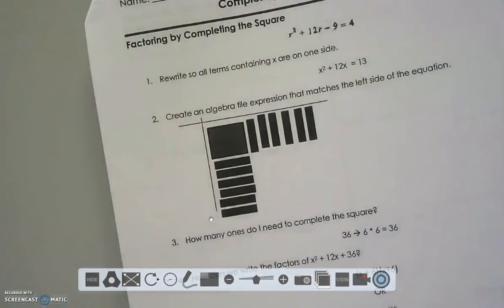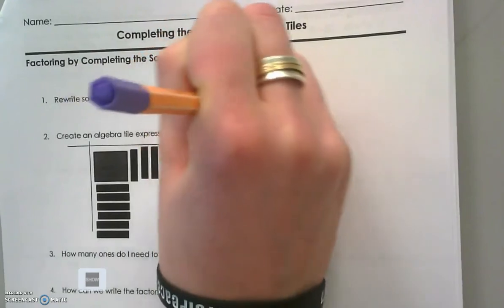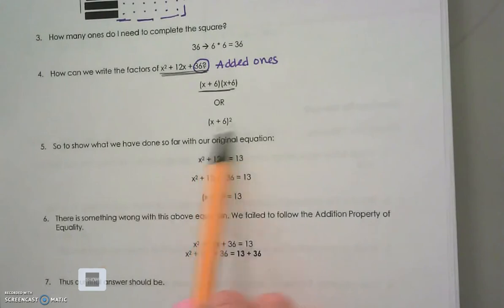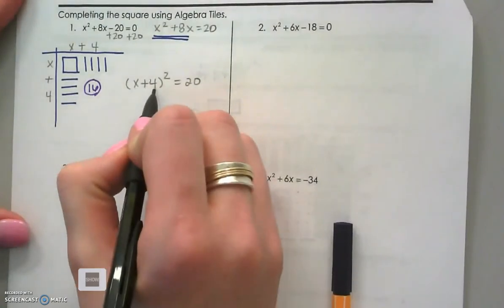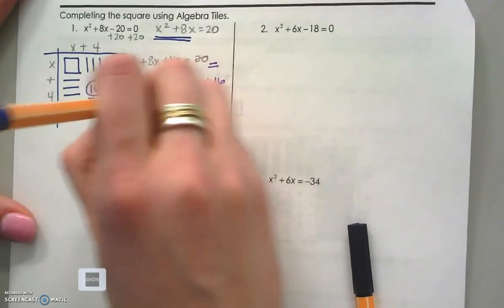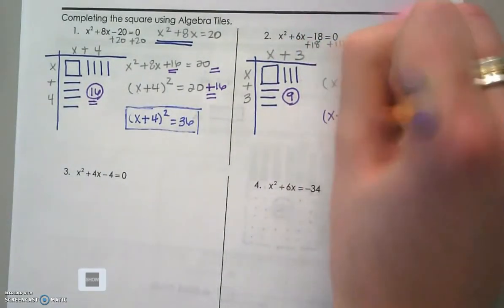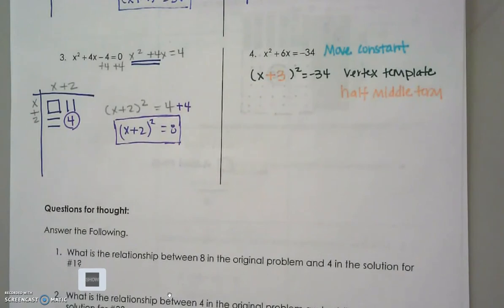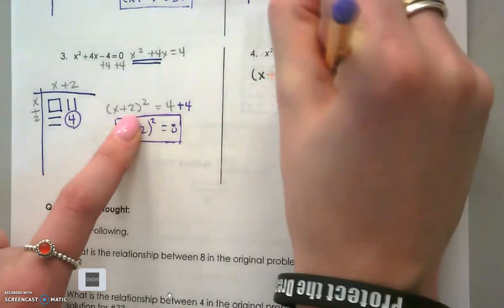Completing the Square